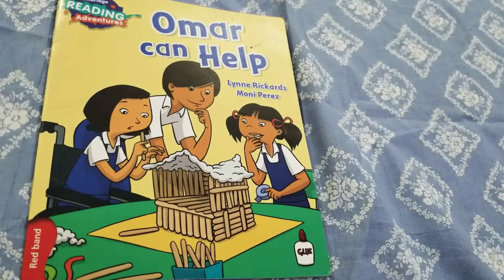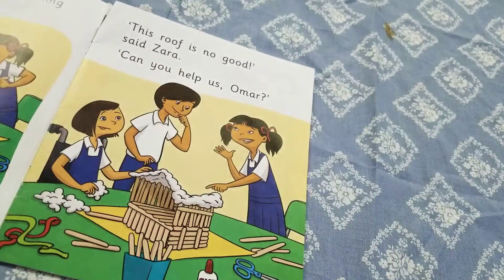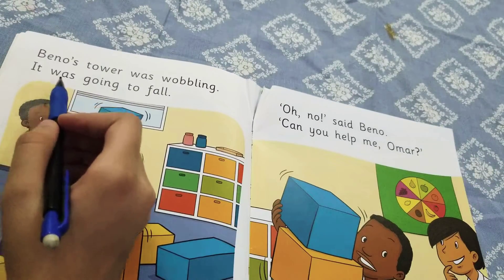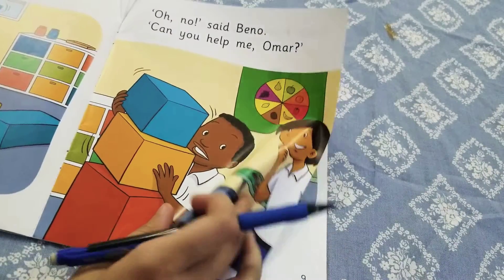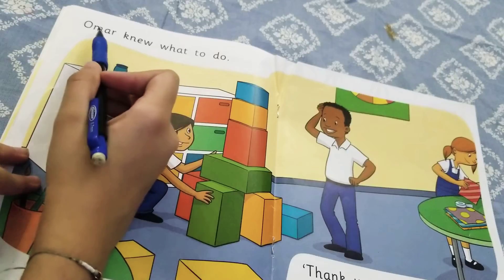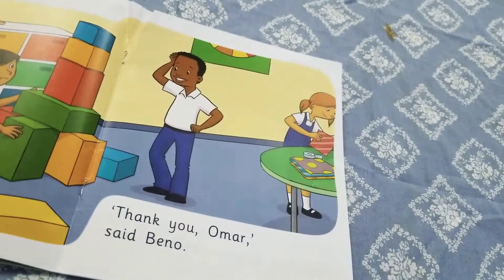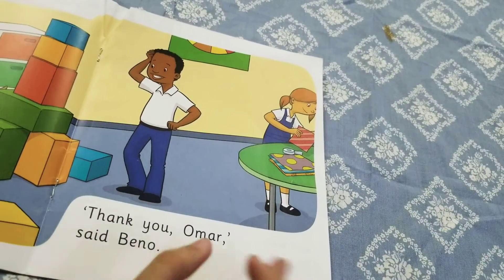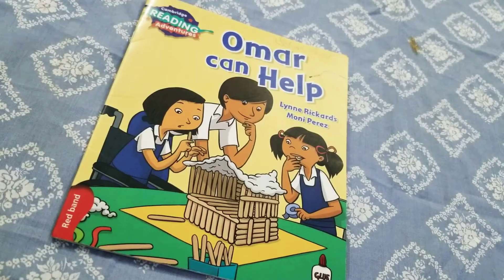Cambridge Reader :Omar can help